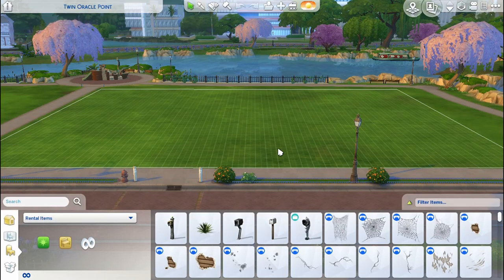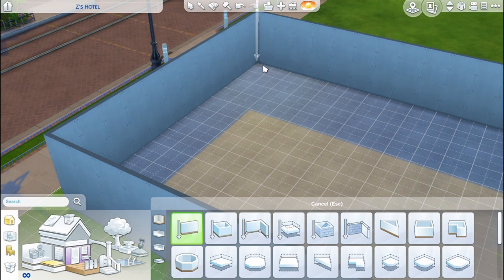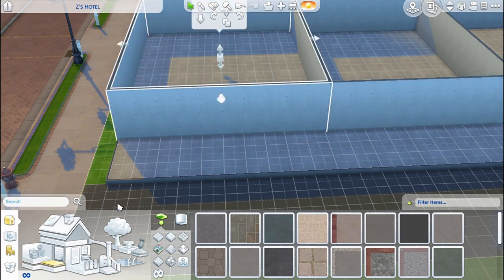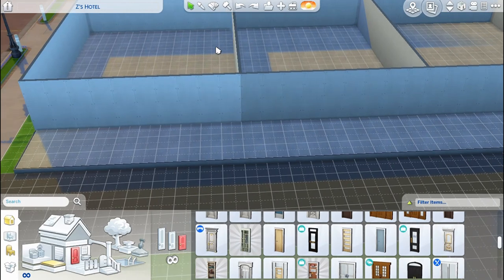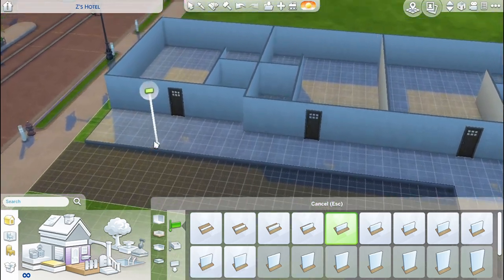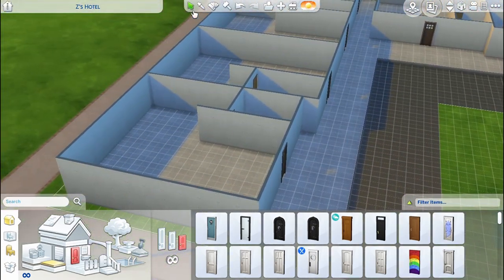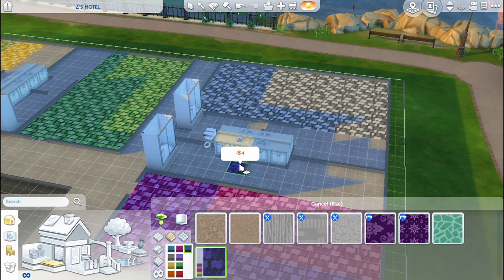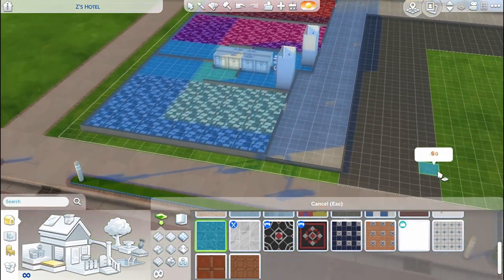How to Build a Hotel in the Sims 4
How to Build a Hotel in the Sims 4.  Using a 50x40 lot I create a Hotel/Motel One of the biggest builds in the Sims 4 it took hours to make.

This Hotel has 15 Sleeping rooms its roof has all of its commercial activities.

Time Stamps: